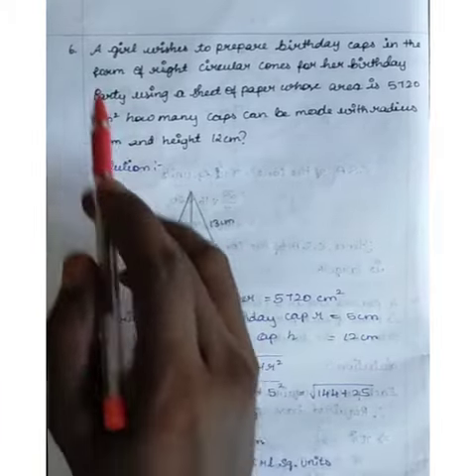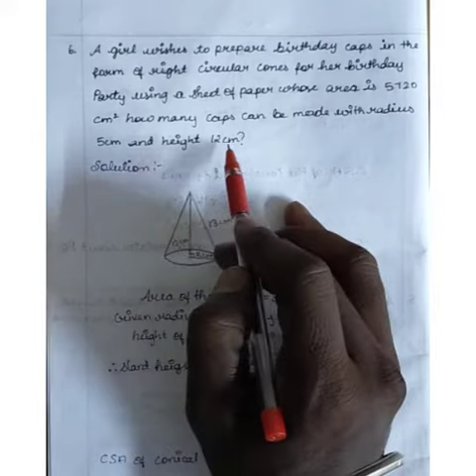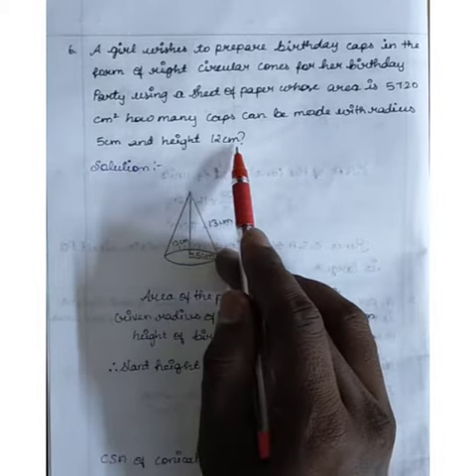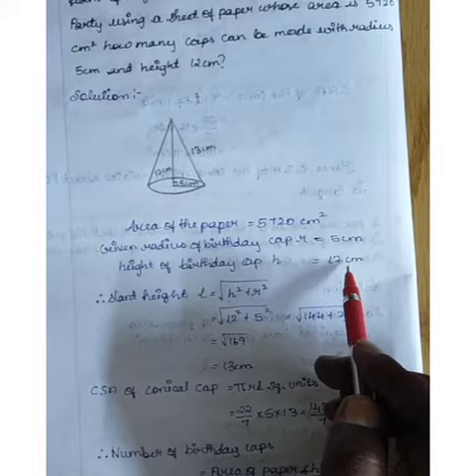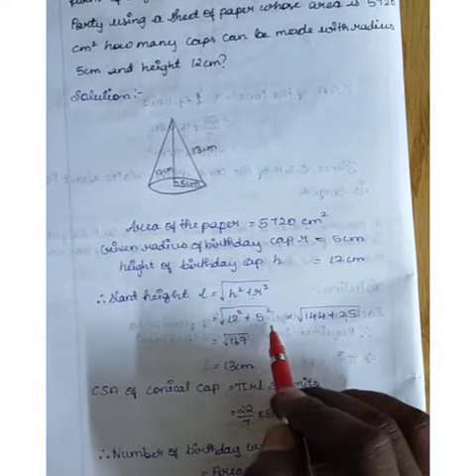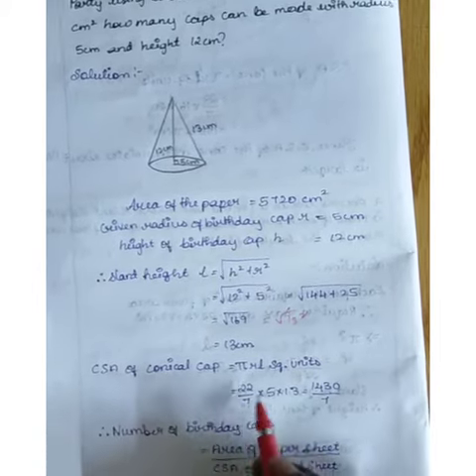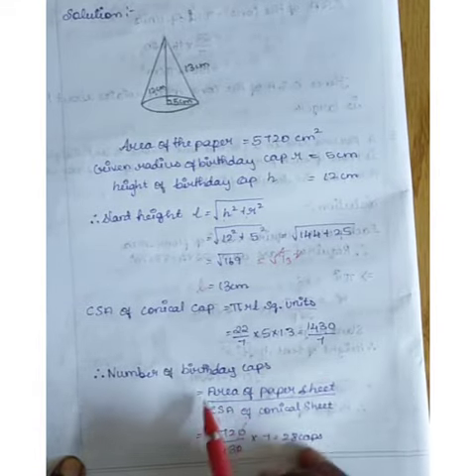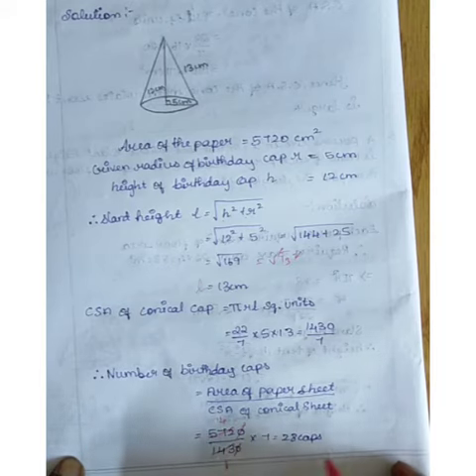Yogi Maths Samacheer book Chapter-7 Exercise-7.1 Question no-6 Std-10